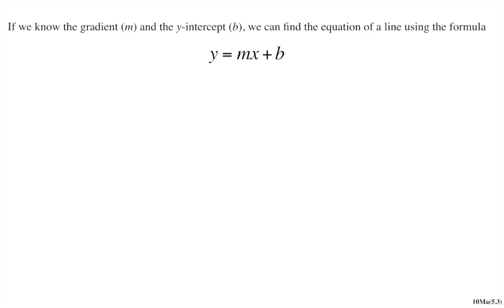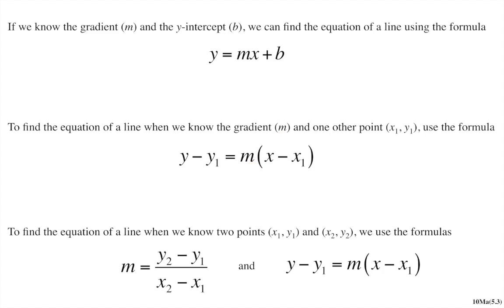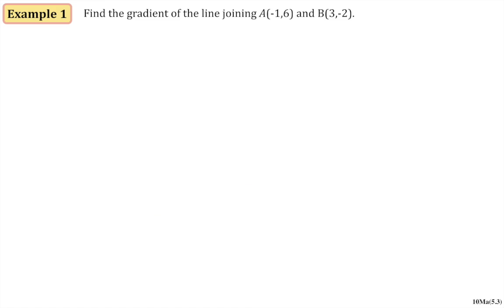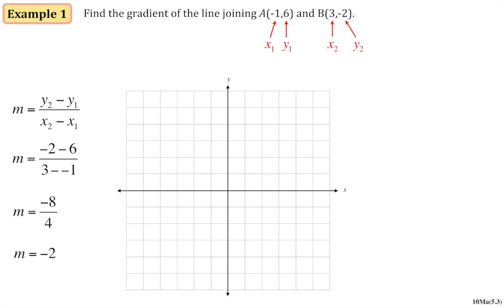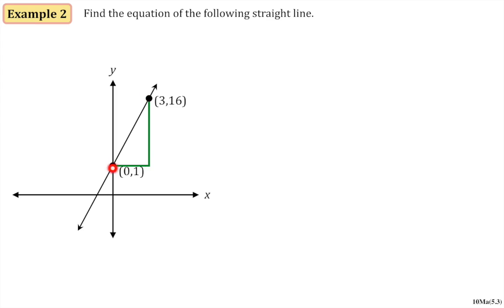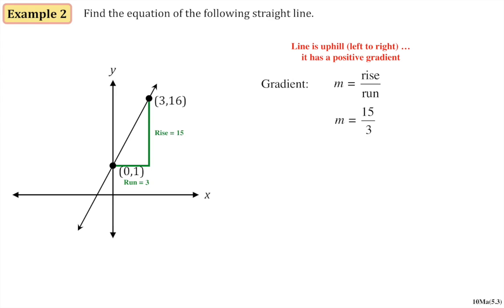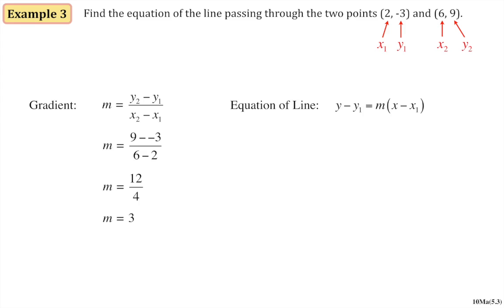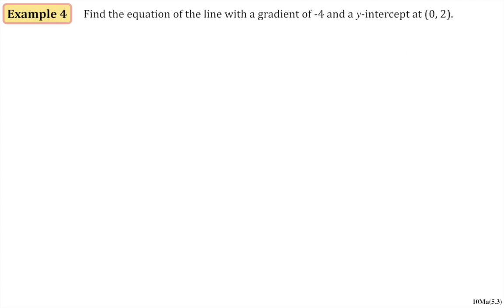10Ma 5F Finding Eqn of Line